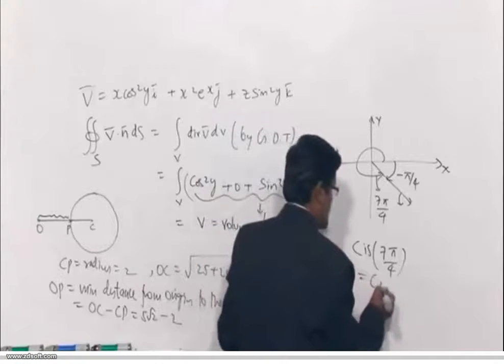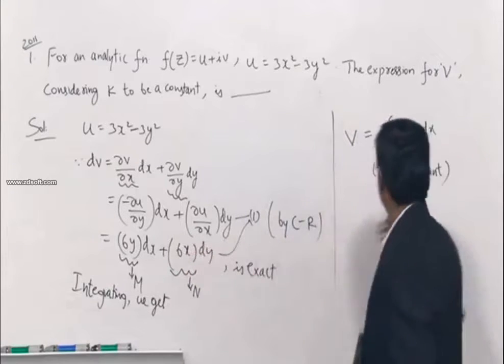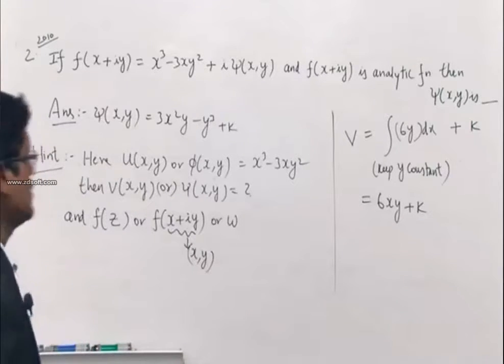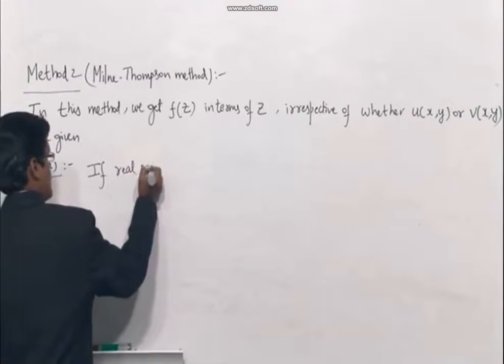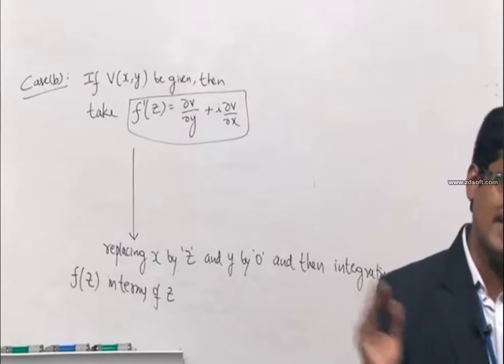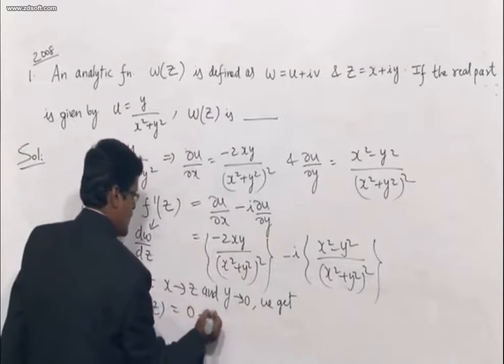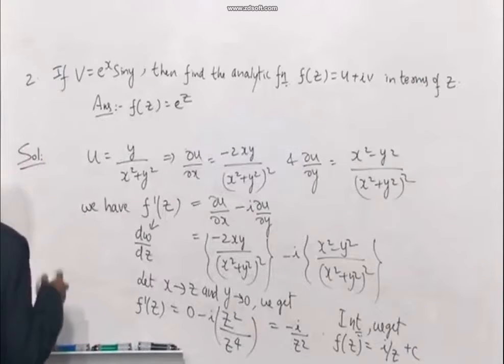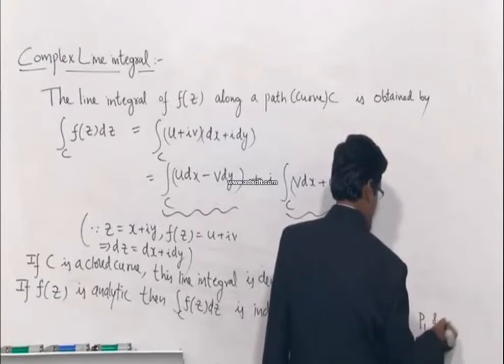Complex variable Part 3